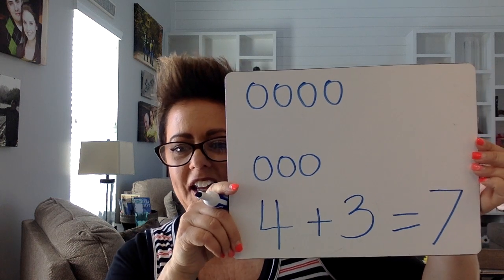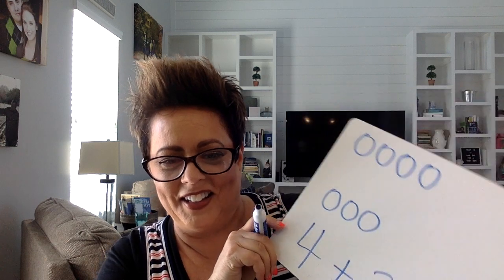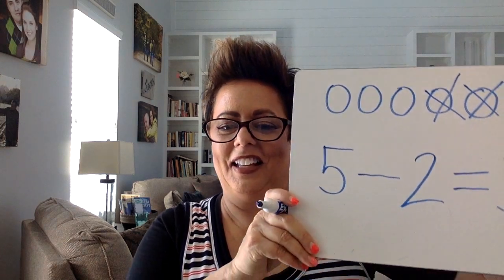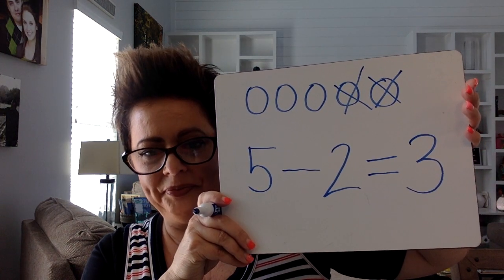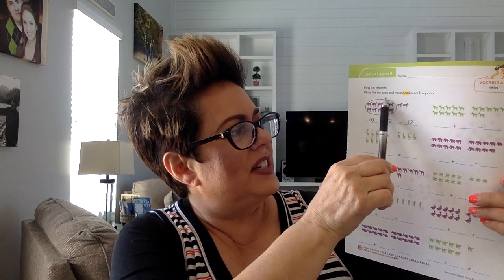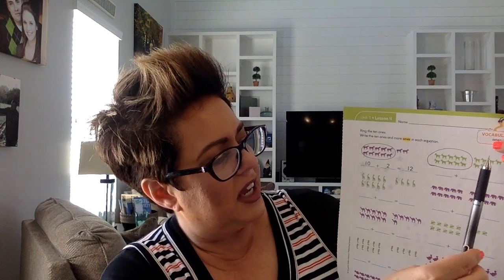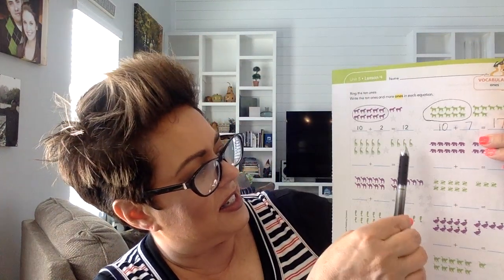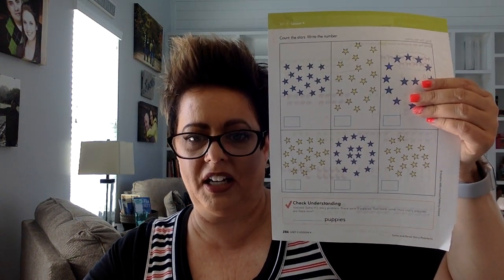Math 4 22 20